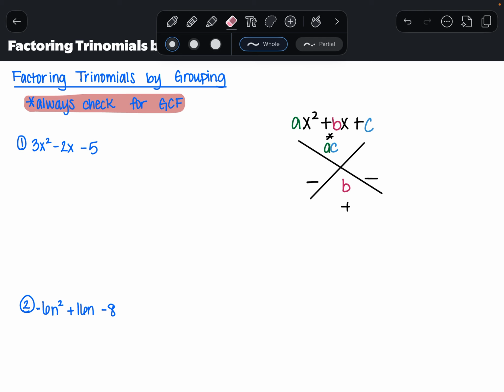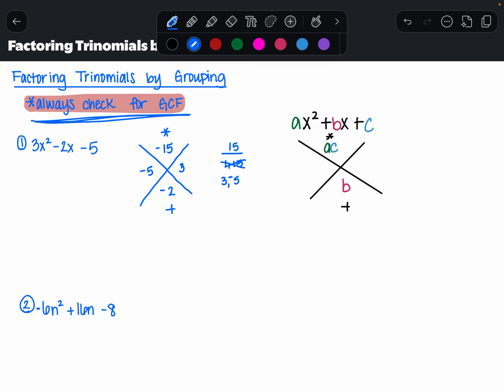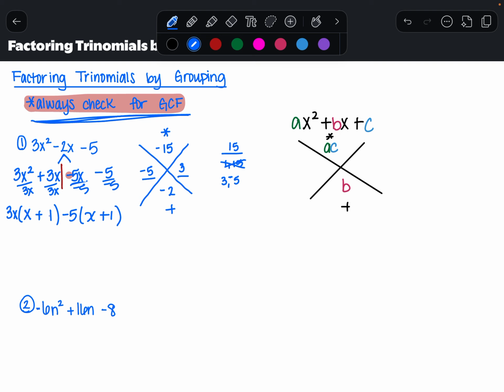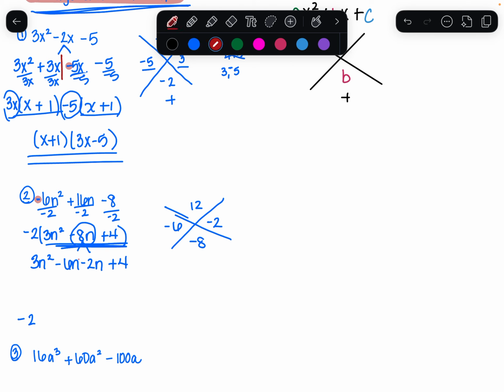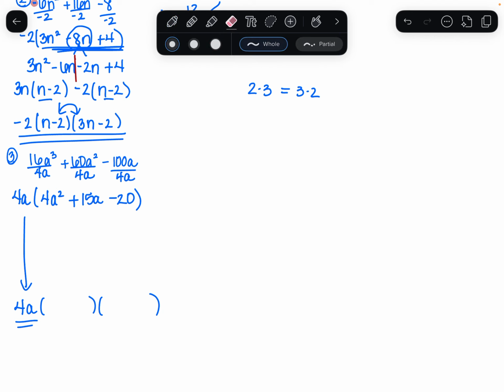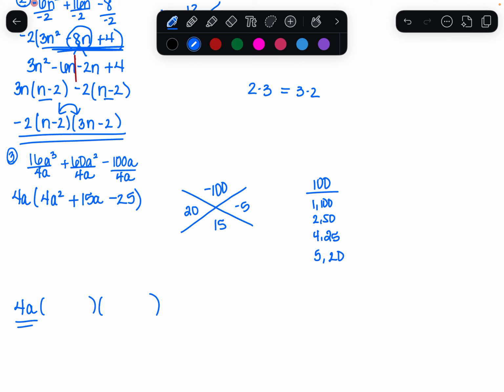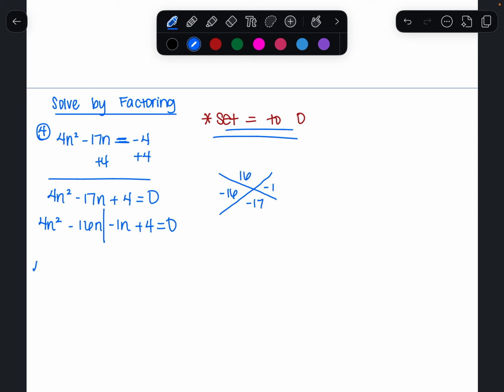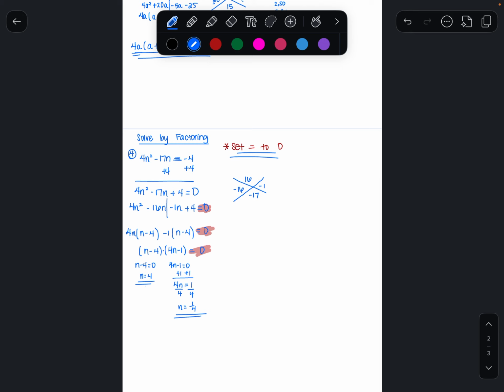Factoring Trinomials by Grouping